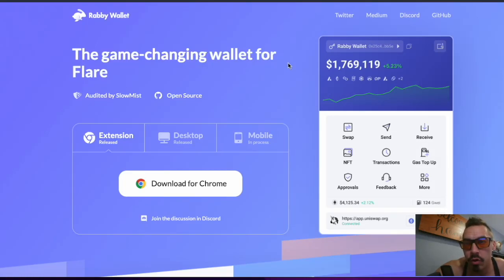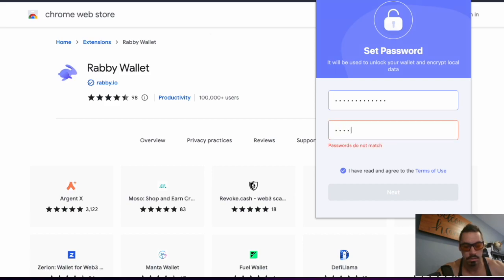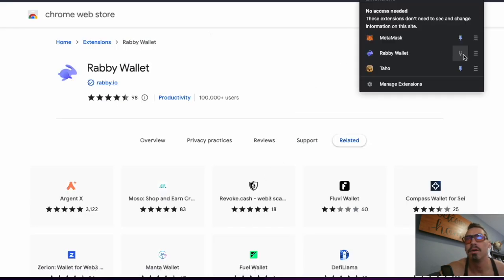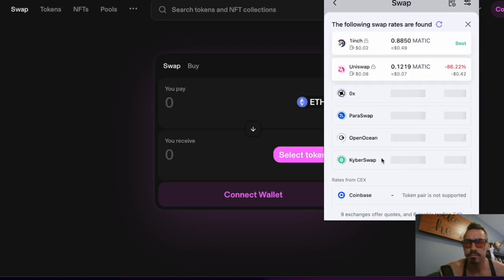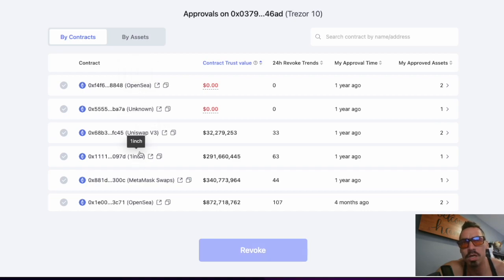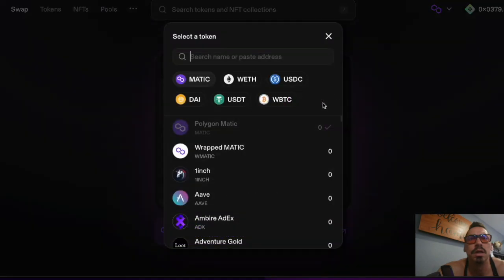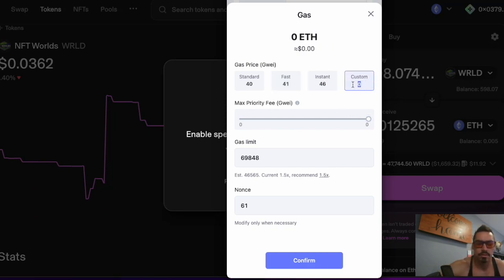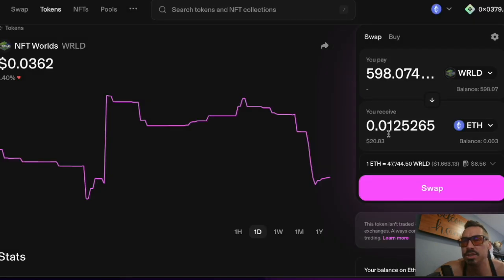How to Rabby Wallet: Your Ultimate Guide to Secure and Easy Crypto Management!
In this video, we unveil the secrets of the highly acclaimed Rabby Wallet - a game-changer in secure and user-friendly cryptocurrency management.

Discover how the Rabby Wallet revolutionizes the way you store, send, and receive cryptocurrencies. Our step-by-step tutorial will walk you through the process of setting up your Rabby Wallet, ensuring your funds are safe and easily accessible, all while keeping your private keys in your control.

Join our community of crypto enthusiasts as we dive deep into the fantastic features of Rabby Wallet, including multi-currency support, seamless integration with major exchanges, and an intuitive interface that even beginners will love.

Don't miss out on this opportunity to level up your crypto game, optimize your digital asset management, and never worry about the security of your funds again.